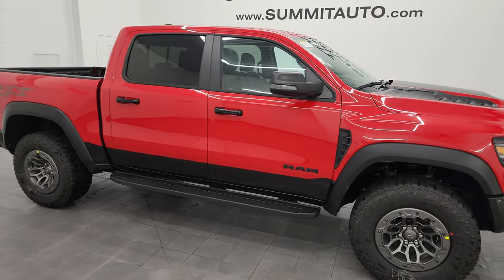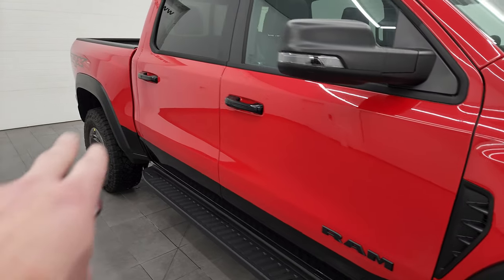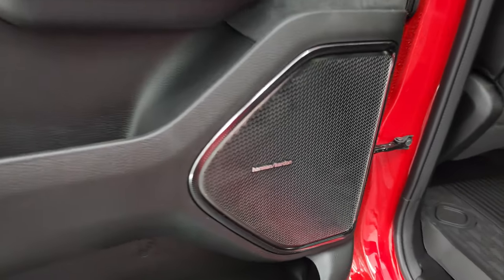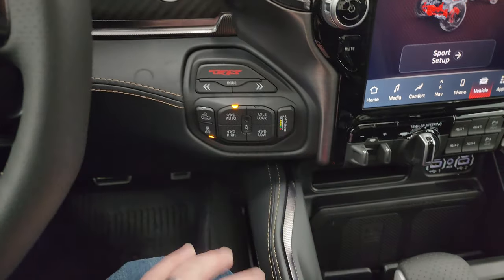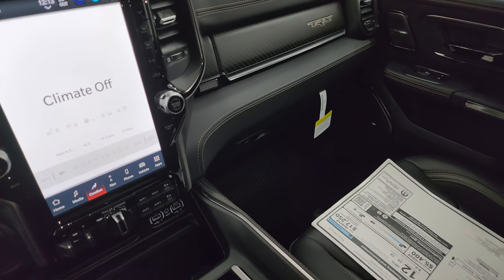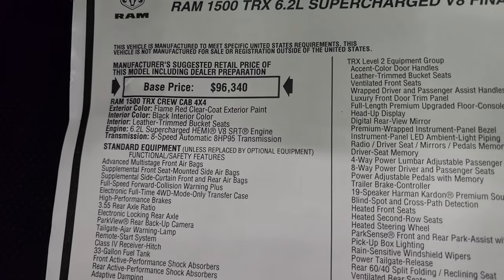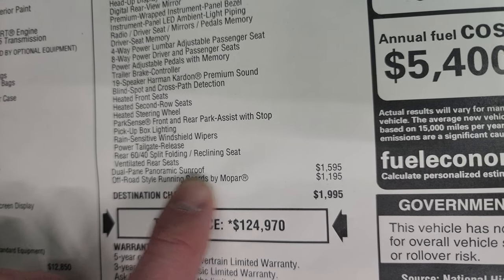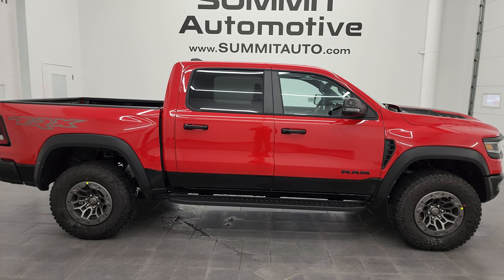2024 RAM 1500 TRX FINAL EDITION STARTUP AND 4K WALKAROUND REVIEW 24T67 SOLD!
This 2024 RAM 1500 TRX FINAL EDITION IN FLAME RED FOR SALE IN FOND DU LAC OSHKOSH WISCONSIN 54935 is the vehicle we did walk around review of today.

Thank you for checking out this video of this 2024 RAM 1500 TRX FINAL EDITION IN FLAME RED FOR SALE IN FOND DU LAC OSHKOSH WISCONSIN 54935

STOCK: 24T67
MSRP: $124,970
MILES: 12
MAKE: RAM
MODEL: 1500
VIN: 1C6SRFU94RN195585
LOCATION: FOND DU LAC OSHKOSH WISCONSIN, 54937 TRUCKS ON 41

* 6.2 Liter V8 Supercharged Hemi Engine, 702 Horsepower, FINAL EDITION* Full Four Door Crew Cab* Short Box 5 Foot 7 Inch 5' 7" Shortbox* TRX Final Edition Package* Level 2* 8 Speed Automatic Transmission* Automatic Transmission Center Console Shifter* 4x4 Push Button Four Wheel Drive 4WD* Factory GPS Navigation System* Power Panoramic Vista Roof Sunroof Moonroof Sun Roof Moon Roof* Reverse Backup Camera Rearview Camera* Dual Rear Exhaust* 360-Degree Surround View Camera System* Adaptive Speed Control Cruise Control* Blind Spot Monitoring with Rear Cross-Path Detection* Forward Collision Warning System* Lane Departure Warning with Lane Keep Assist* Rear View Camera Display Rearview Mirror* Dual Power Air Conditioned Ventilated and Heated Seats* Black Ebony Leather Seats* Bucket Seats* Memory Driver's Seat* Heated And Cooled 2nd Row Seats* Full Towing Package with Receiver Trailer Hitch, Wiring and Transmission Cooler Tow Package* Factory Brake Controller* Pro Trailer Backup Assist System* Heated Power Fold In Mirrors With Built-in Directional Signals and Blind Spot Indicators and Blind Spot Mirrors* Electronic Stability Control Traction Control ESC* Electronic Locking Rear Axle* 3.55 Gears* Goodyear Wrangler Territory LT325/65 R18 Tires* Painted Alloy Rims Premium Wheels* Four Wheel Disc Brakes* Factory Painted Stepbars* Spray-in Bedliner* 33 Gallon Fuel Tank* Bedrail Covers* LED Bed Lighting* LED Fog Lights* LED Headlights* LED Running Lights* LED Tail Lamps* Sonar with Front and Rear Bumper Sensors* Easy Fuel Capless Fuel Fill* Locking Tailgate* Power Drop Down Tailgate* Bedrail Storage System with Tie-Down Cleats* Cowl Induction Sport Hood* Black Hood Decal* 12" Uconnect 5 Radio With 12-inch Display* AM / FM Radio Tuner* Sirius/XM Satellite Radio Capabilities Sirius / XM* 12" TFT Instrument Cluster* Harmon / Kardon Premium Audio Sound System Harmon/Kardon* Performance Pages with Timers, Guages, G-Force, and Engine Horsepower and Torque Display* SOS / Assist System* U Connect Hands Free Bluetooth Hands-Free Phone System Blue Tooth* Android Auto Compatible* Apple Car Play Compatible* Auxiliary MP3 Jack Portable Audio Connection* Factory Subwoofer* USB C Jack* USB Jack Portable Audio Connection* Wireless Cell Phone Charge Pad* Enter-N-Go System Keyless Entry System* Keyless Entry with Factory Remote Start* Push Button Start* Power Sliding Rear Window Rear Window Defroster* Adjustable Height Seatbelts* Driver and Passenger Front Air Bags* L.A.T.C.H. Child Safety System* Side Curtain Air Bags SRS Safety Restraint System* Heated Steering Wheel Multi-Function Steering Wheel Controls* Homelink System with Three Programmable Buttons for Garage Doors, Lighting Systems & Security Systems* Compass, Outside Temperature Display and Mileage Display* Dual Multi-Zone Climate Control* Heads up Display* Power Adjustable Pedals* Factory All Weather Floormats* Carbon Fiber Dash And Door Trim* Air Conditioning AC* Cruise Control* Power Locks* Power Windows* Automatic Headlights Autolamp* Tilt/Telescope Steering Wheel* 115V / 400W AC Power Plug In* 3 Year / 36,000 Mile Remaining Factory Bumper to Bumper Warranty, Whichever comes first* 5 Year / 60,000 Mile Remaining Powertrain Factory Warranty, Whichever comes first* Flame Red Clearcoat over Diamond Black*